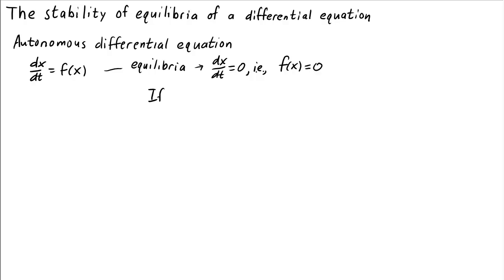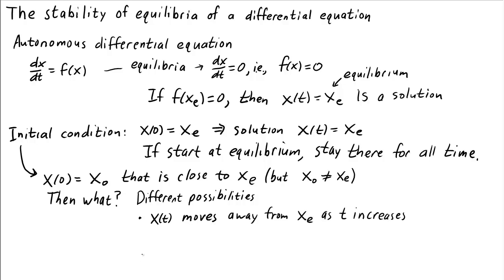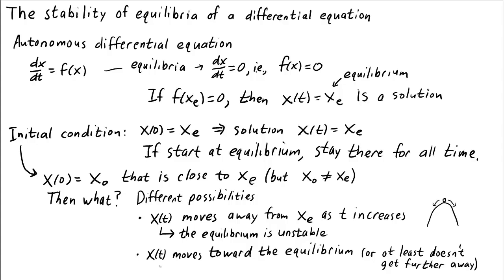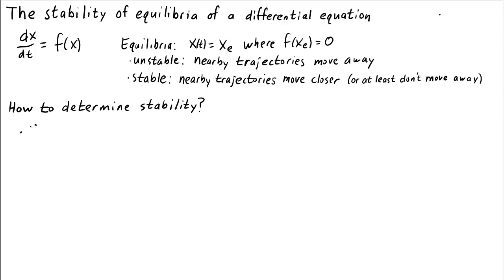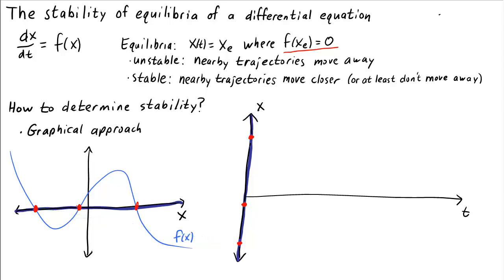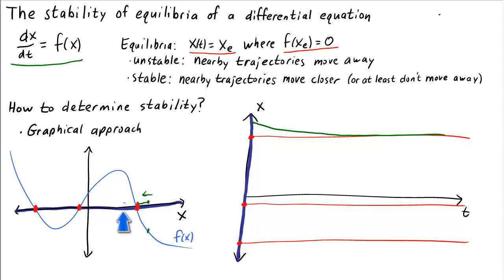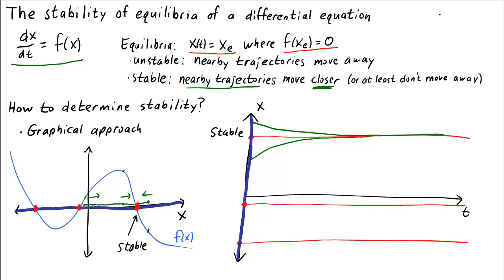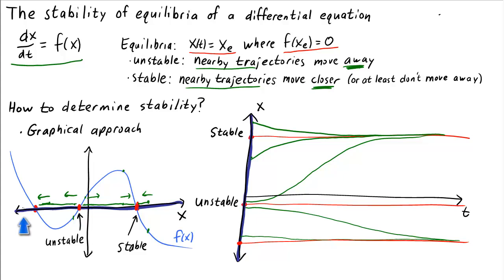The stability of equilibria of a differential equation